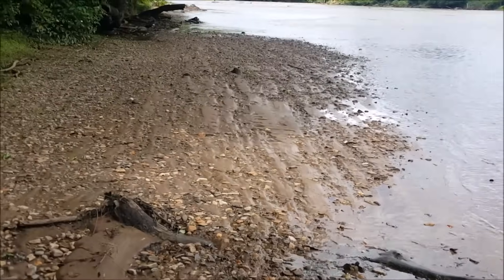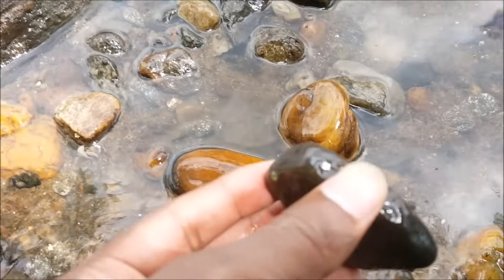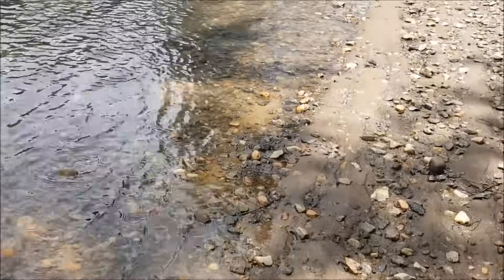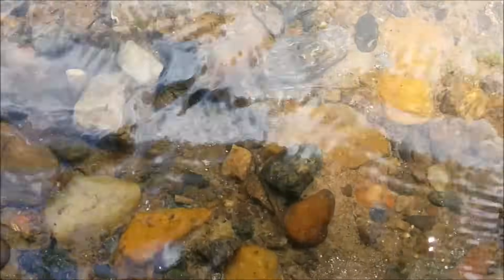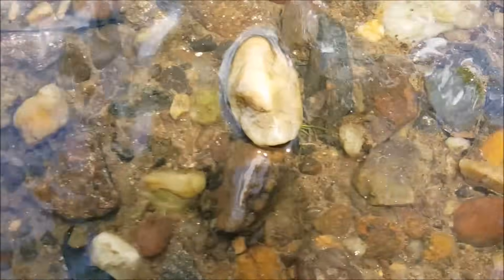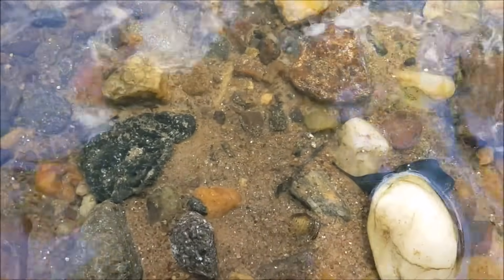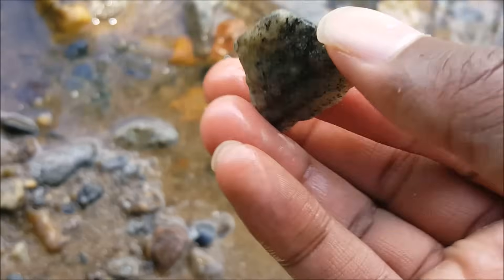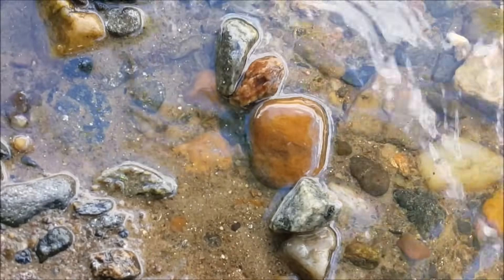Geology - Why Rocks Are Smoother Near Rivers.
Rocks tend to be smoother near rivers. The reason for this is related to geomorphology.